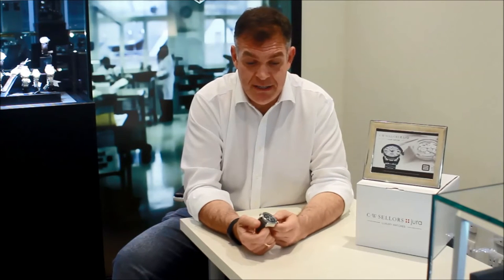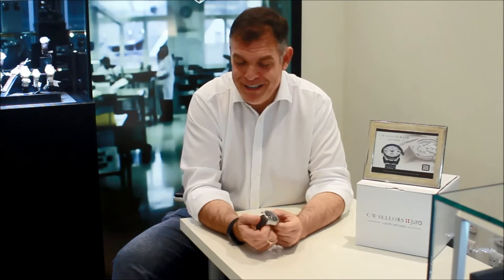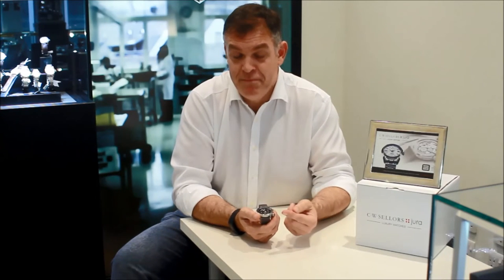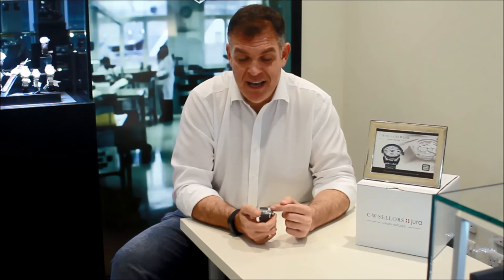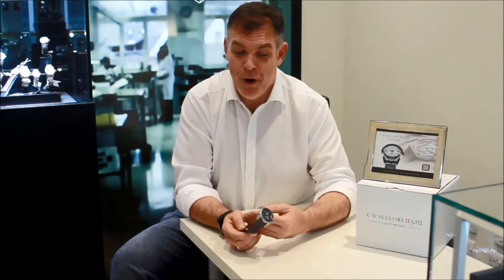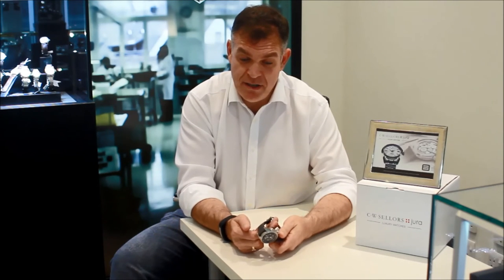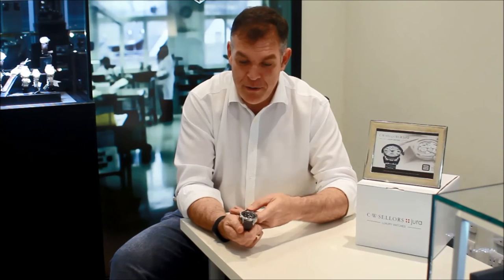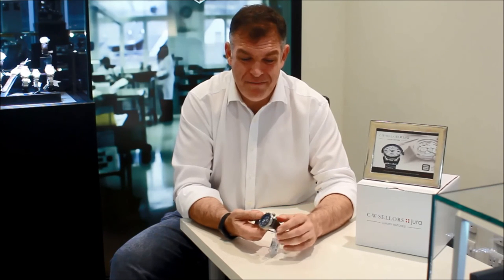Oris Watch Big Crown ProPilot Altimeter watch review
Oris Watch Big Crown ProPilot Altimeter Feet. More than 75 years after Oris made its first pilots watch, the company is proud to announce the launch of the most innovative pilots watch in its history, the Oris Big Crown ProPilot Altimeter, the worlds first automatic mechanical watch with a mechanical altimeter. Aviation continues to play a significant role in the Oris line up. In 2014, Oris introduced the Big Crown ProPilot collection, a series of mechanical watches designed to cope with life in the cockpit. Initially, there were three models, a date, a day/date, both with an enlarged font size, and a chronograph. Now, the Swiss watch company is unveiling the most complicated pilots watch it has ever made, the Oris Big Crown ProPilot Altimeter. The new watch is an innovation pioneered by Oris in its Halstein factory, and the worlds first and patented automatic mechanical watch with a mechanical altimeter. It demonstrates Oris exceptional watchmaking know how and horological ambition, both of which have been built up over 110 years of watchmaking history. The Oris Big Crown ProPilot Altimeter has been developed entirely by Oris to serve as a high performance instrument for pilots, mountaineers, explorers and research scientists, who work at altitude. Its sturdy 47mm multi piece stainless steel case houses an Oris automatic movement, and a Swiss mechanical barometric altimeter and barometer movement. The Oris Big Crown ProPilot Altimeter, the world‰۪s first automatic mechanical altimeter watch developed for ambitious explorers.